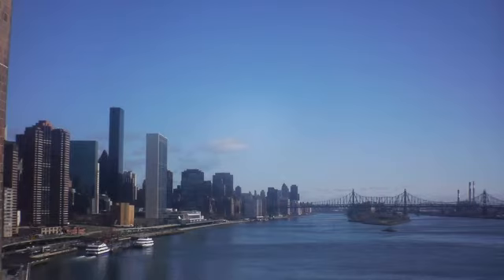Cooke Filmo Special 25mm at inf. & F16 using a GH1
type VBMC in ebay search for more info.